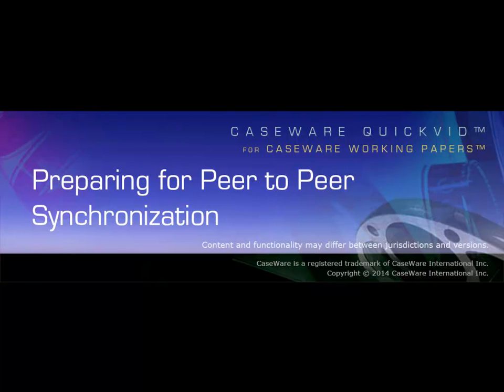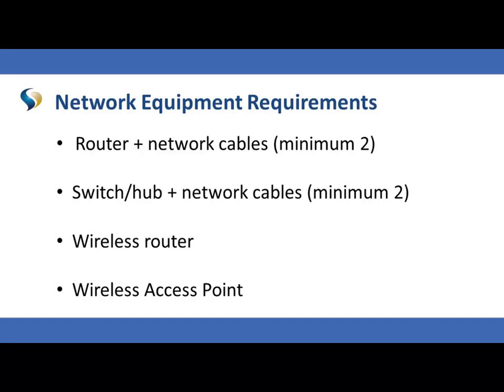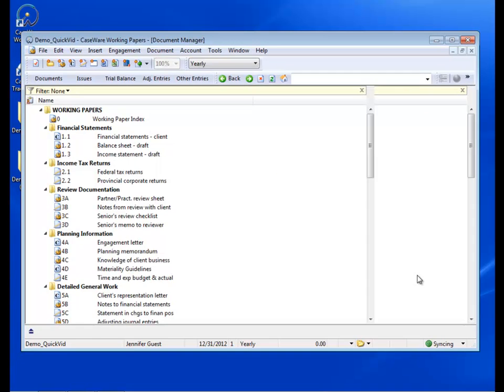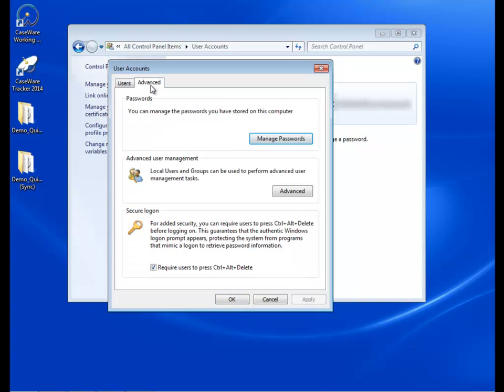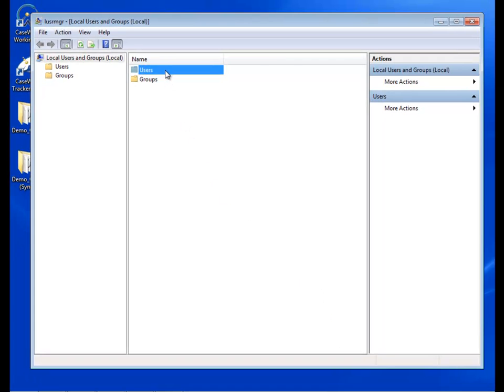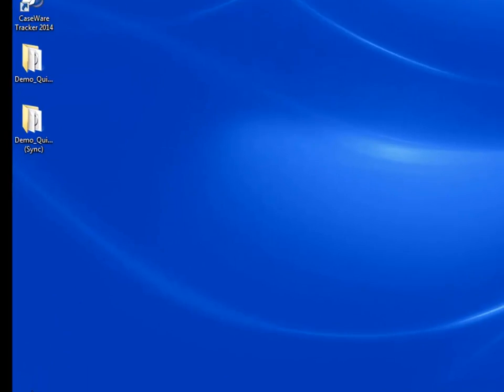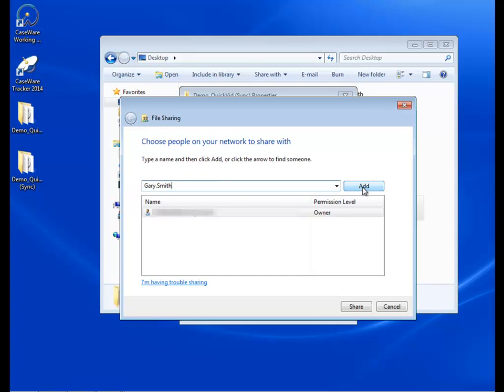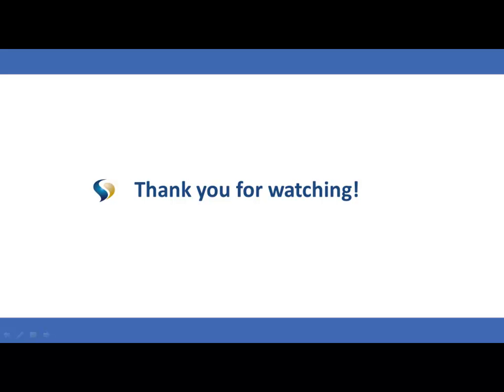CaseWare Working Papers QuickVid: Preparing for Peer to Peer Synchronization